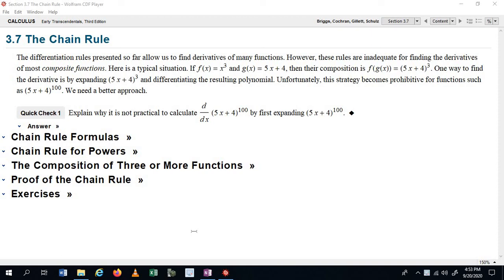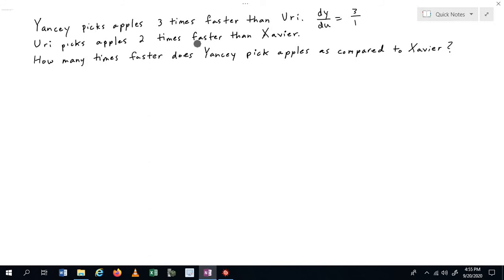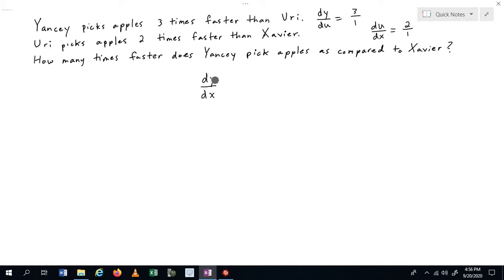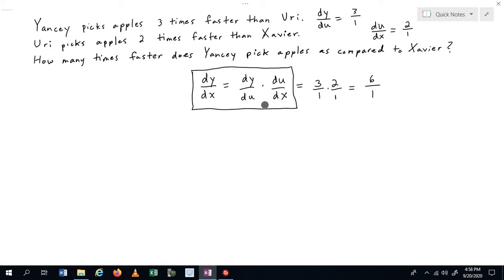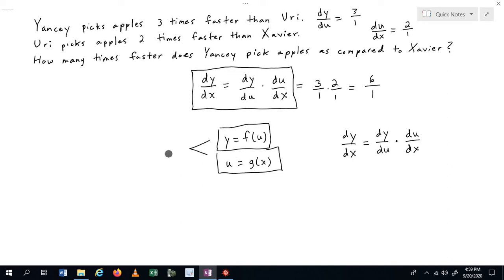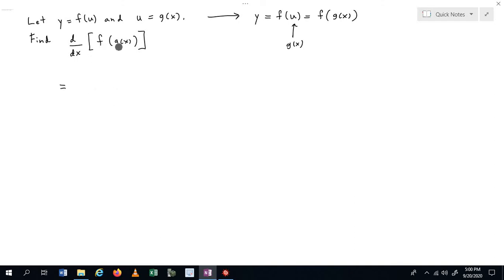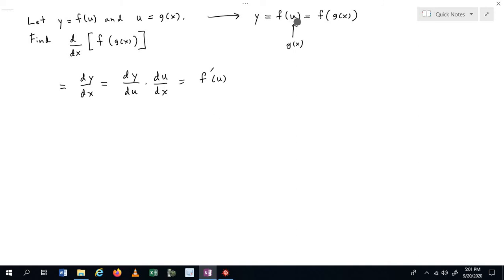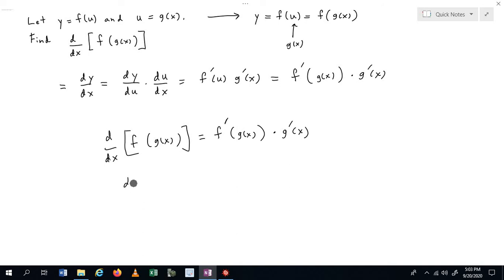Math 2413 Sec 3.7 (part 1) Introduction to the Chain Rule